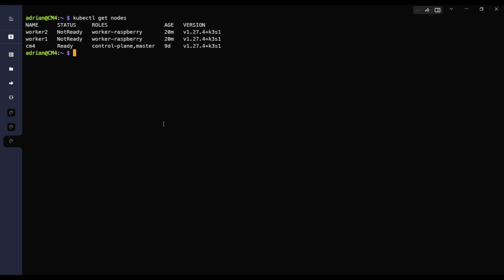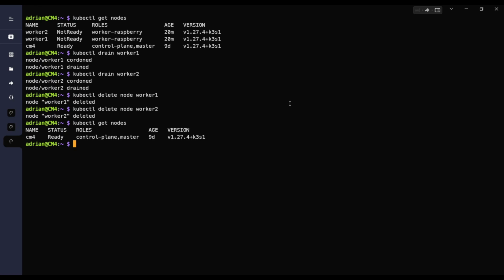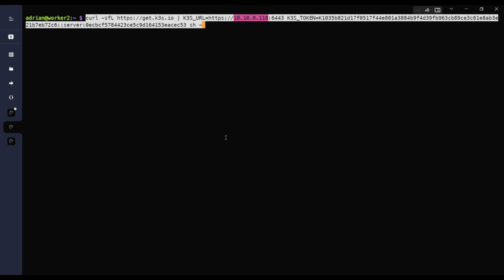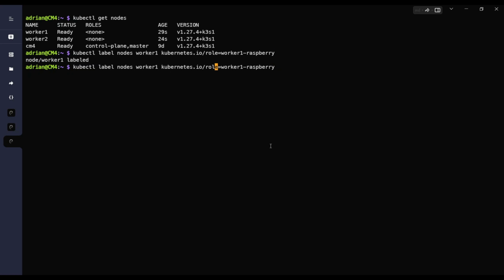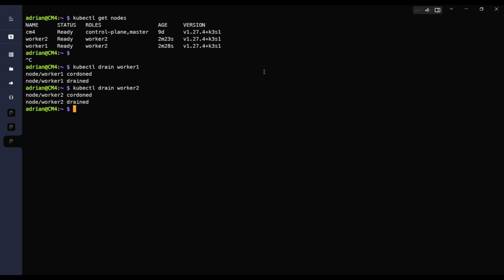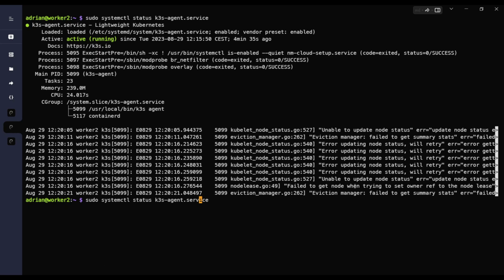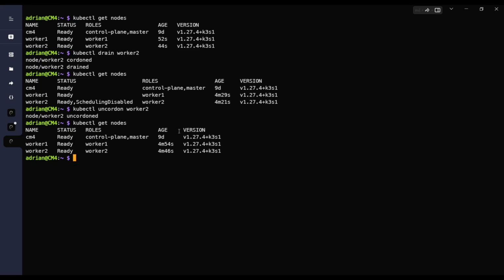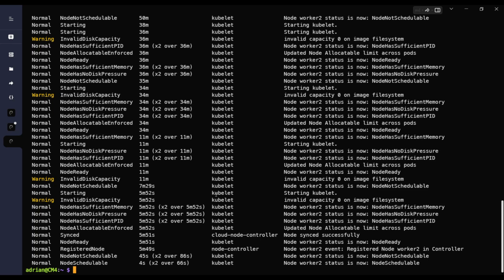How to install and remove k3s on worker nodes in Raspberry Pi CM4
00:00 Intro
00:15 How to work with nodes in k3s
00:25 Deleting k3s from worker nodes
01:00 How to remove properly nodes from k3s on a master node
02:10 How to install k3s on worker nodes
02:36 Get the token from master node
03:10 Get the IP address of the master node
03:34 How to install k3s on worker nodes
04:03 Add cgroup to cmdline.txt
04:40 Check worker nodes status on master node
04:52 Labelling nodes
05:45 How to change a label
06:50 Recover deleted worker nodes on master node
09:28 Drain node and uncordone it
10:25 How to check what happened on node in log
12:16 A few words from me
13:22 Outro

Wants more?